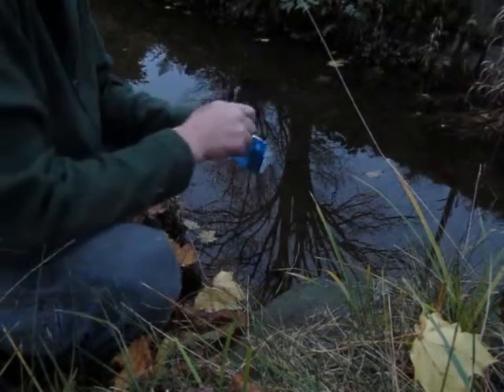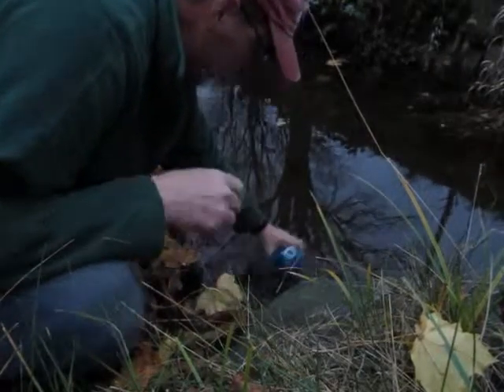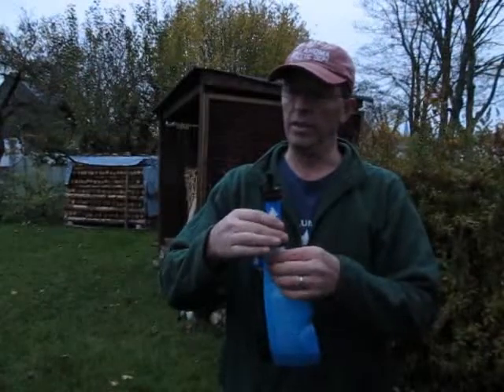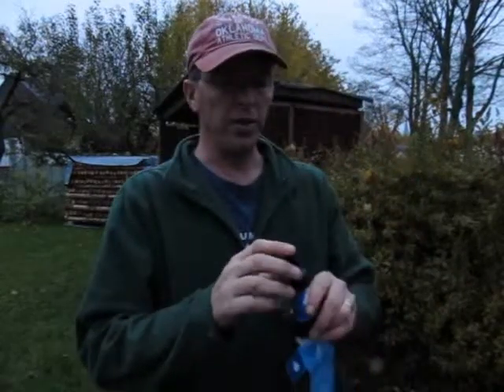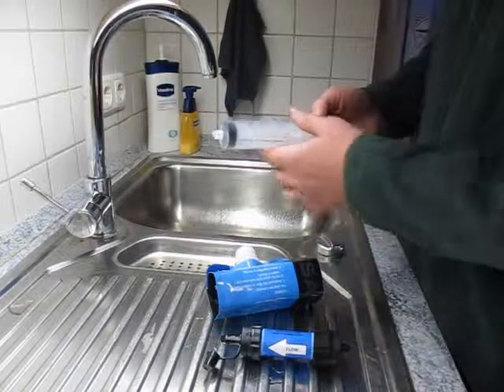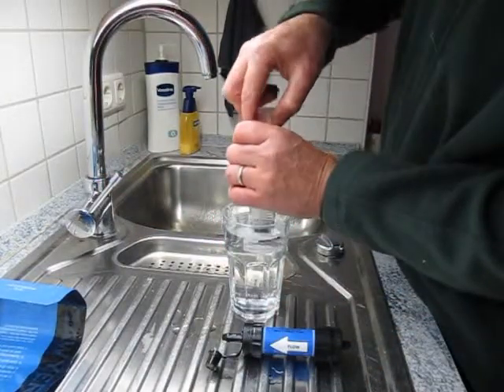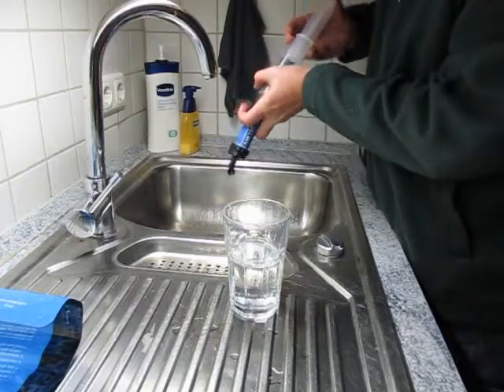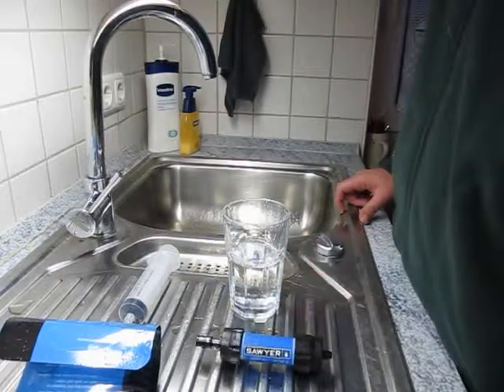Sawyer Mini Filter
How to use and clean a Sawyer Mini water filter